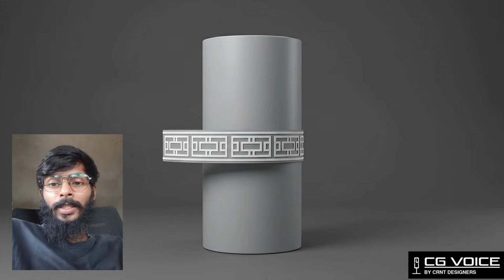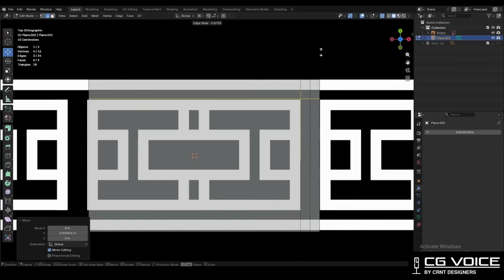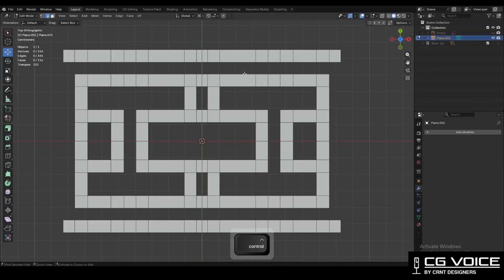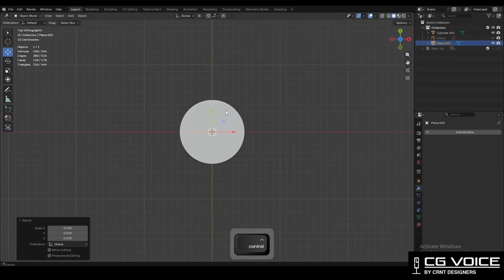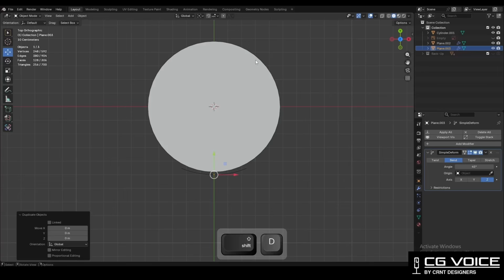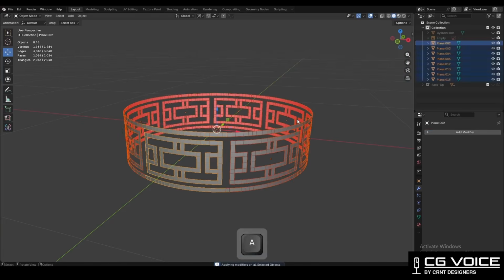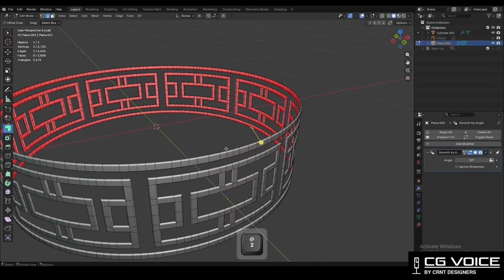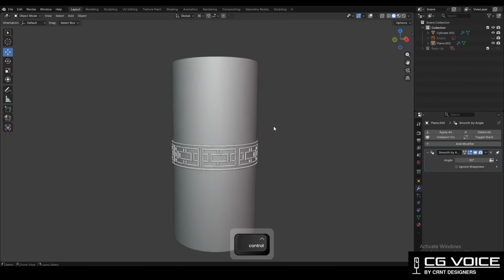The Pro Way to Wrap Pattern on a Cylinder In Blender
In this Blender tutorial, I walk you through the professional process of wrapping intricate geometric patterns onto cylindrical objects. Whether you're working on architectural details or product design, mastering this technique is essential for clean, distortion-free results.

blender pattern modeling
pattern wrapping in blender
blender modeling
blender timelapse
blender subdivision surface
subdivision surface